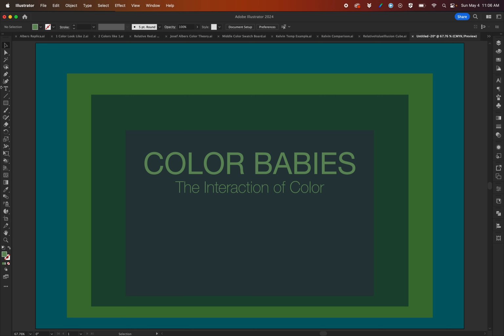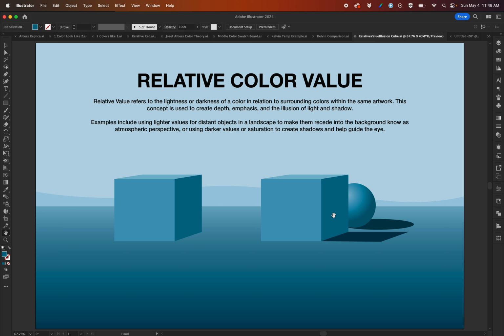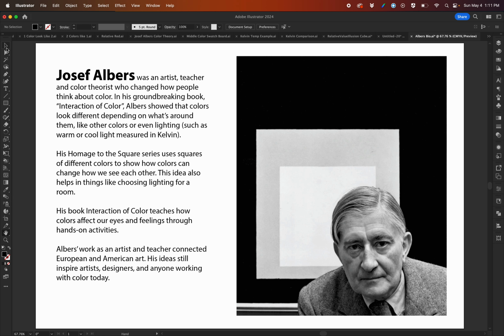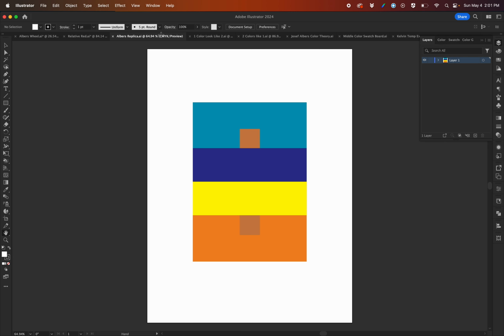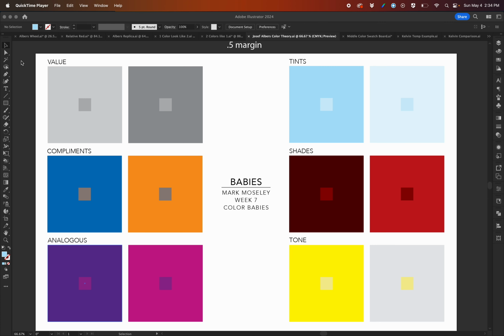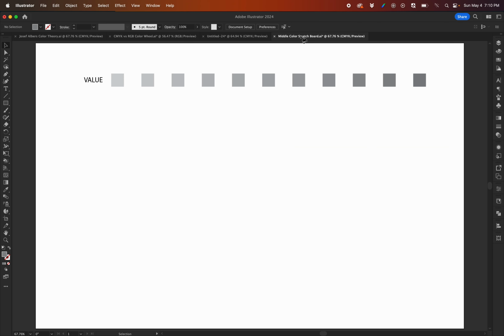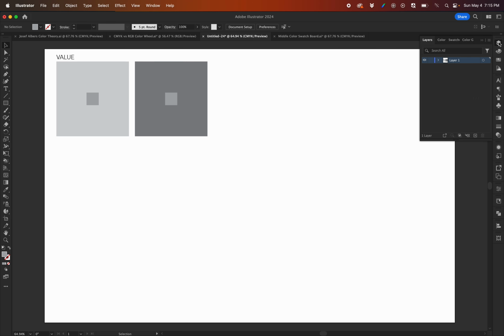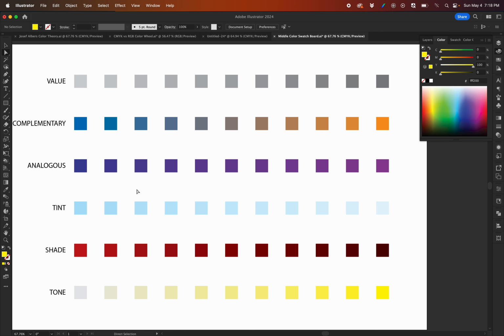ALBERS COLOR BABIES